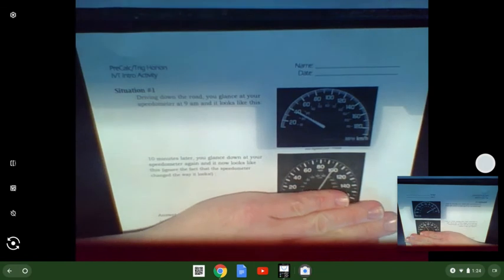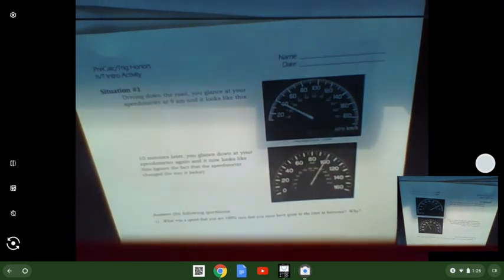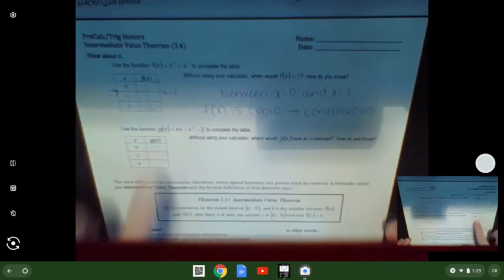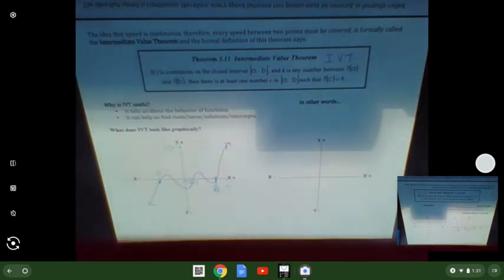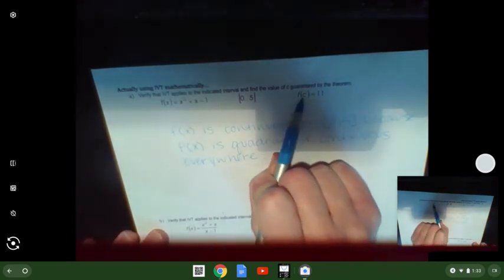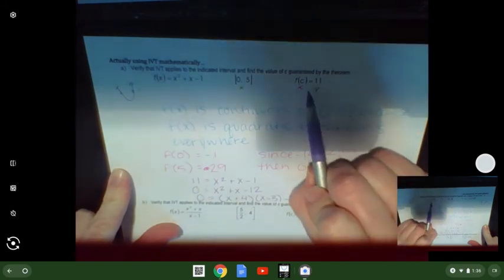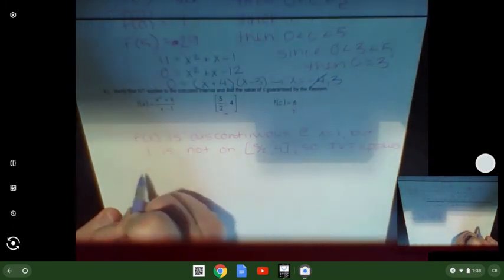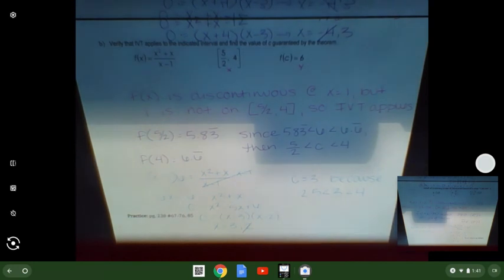Notes 3.4 part 3 (IVT)